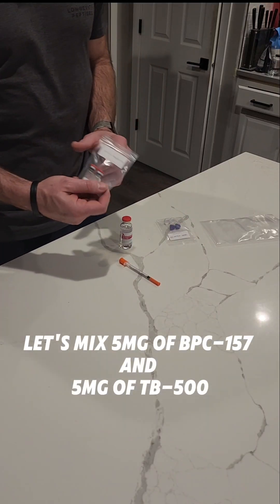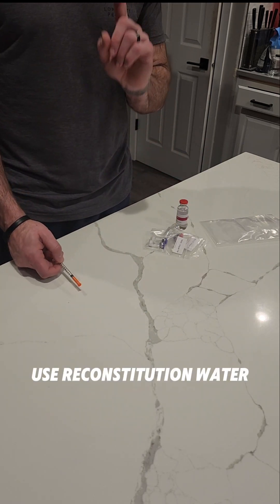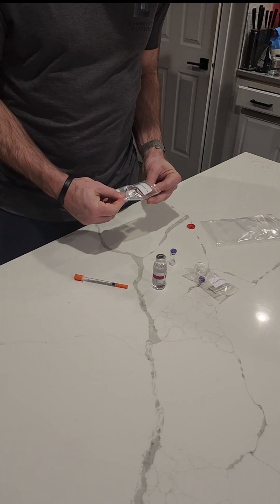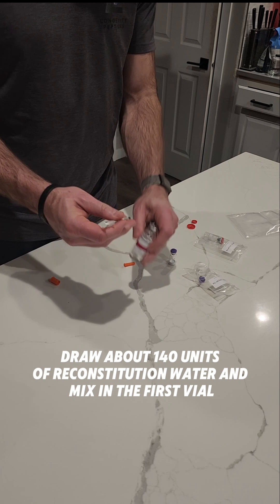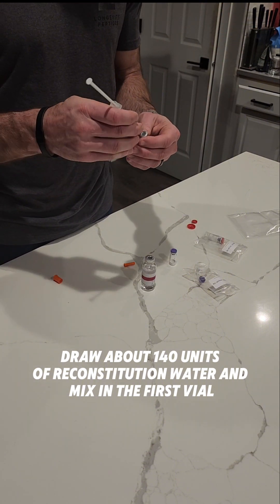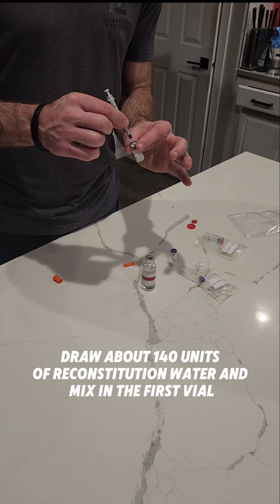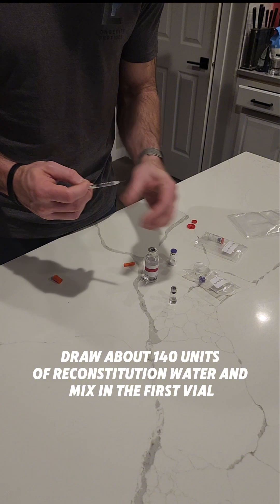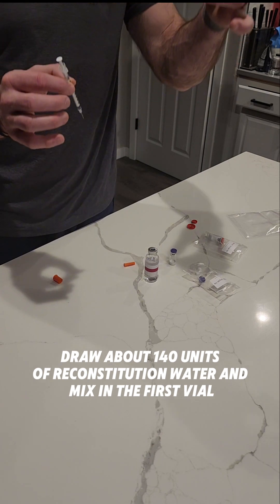How To Reconstitute BPC 157 and Tb 500 Peptides.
Learn how to properly reconstitute and mix BPC-157 and TB-500 in this step-by-step guide! 🧪 Perfect for researchers and biohackers, we cover dosages, sterile techniques, and tips for combining these powerful peptides to support recovery and healing. Visit whypeptides.us for premium peptides.